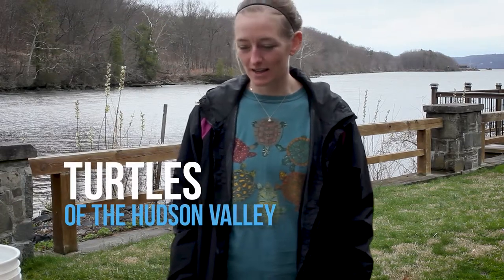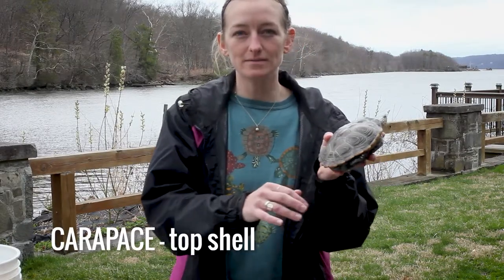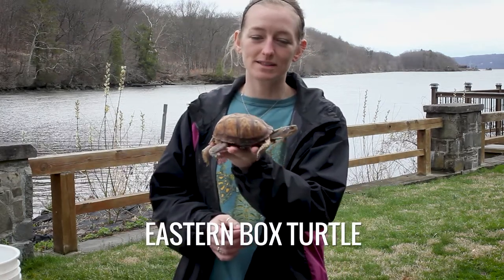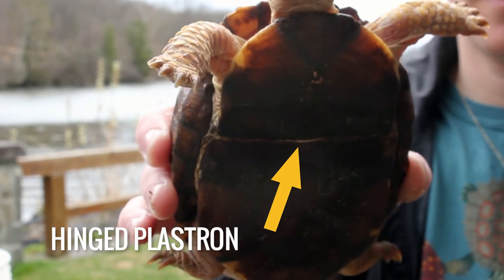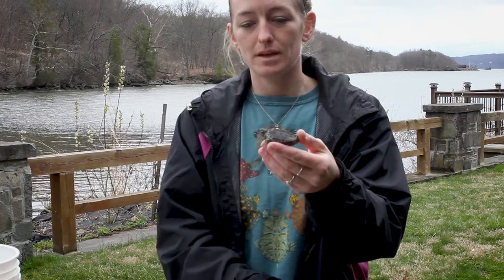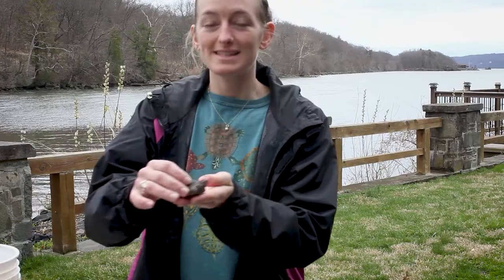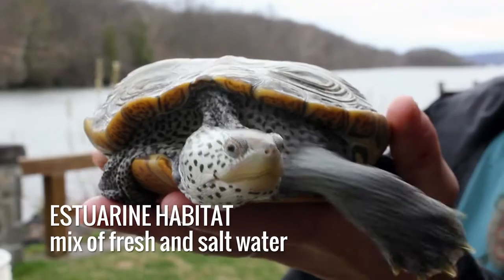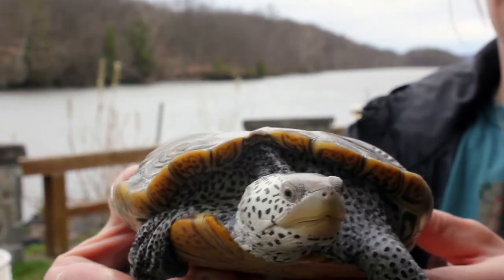Hudson River Turtles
Meet three of our favorite turtles and learn about their unique adaptations.